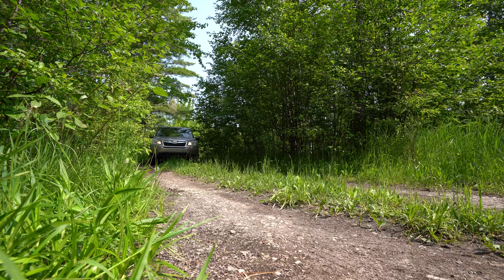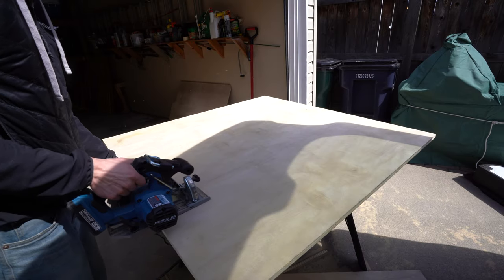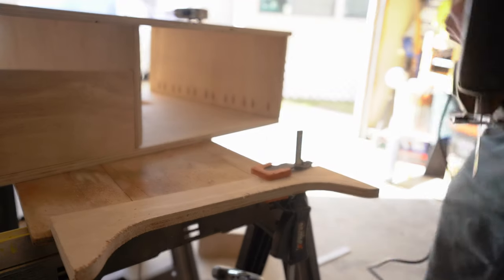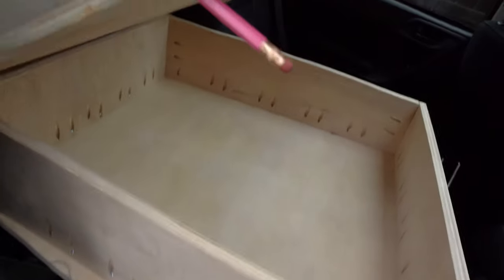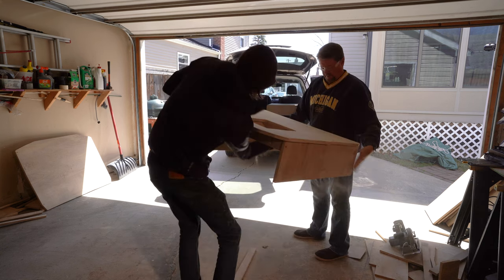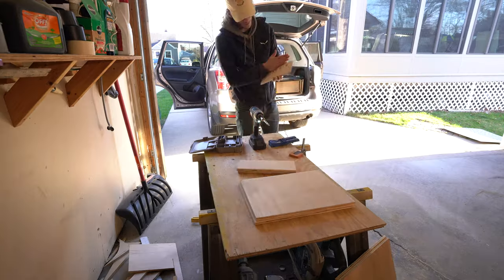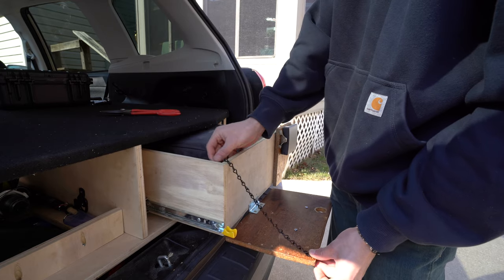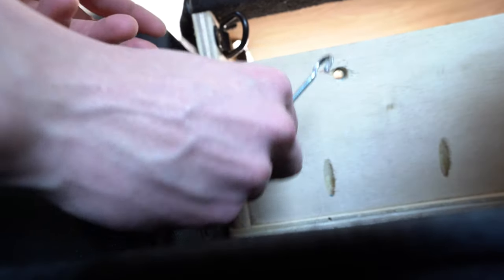Subaru Forester Car Camping Build - Start To Finish - with Plans & 3D Model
Full Breakdown of my new Car Camping Build in a Subaru Forester! I'm sad to say goodbye to the Civic Car Camper but I'm really happy with how this turned out and can't wait to get out and use it!